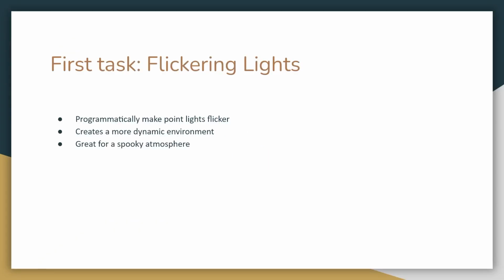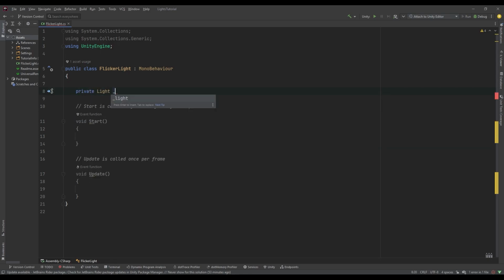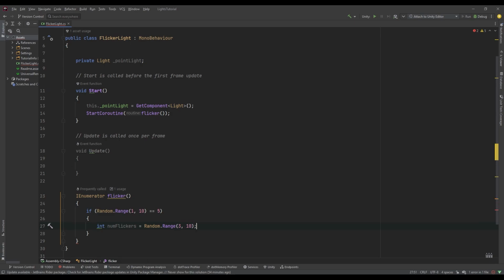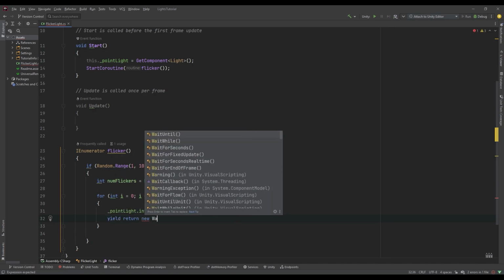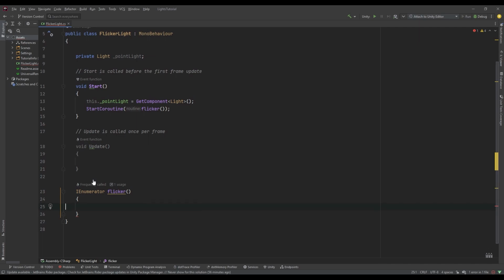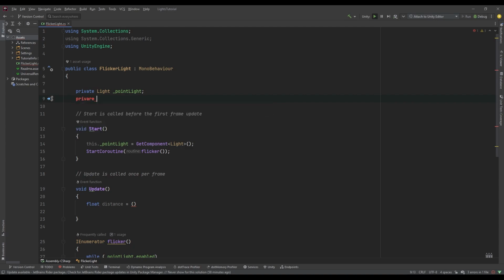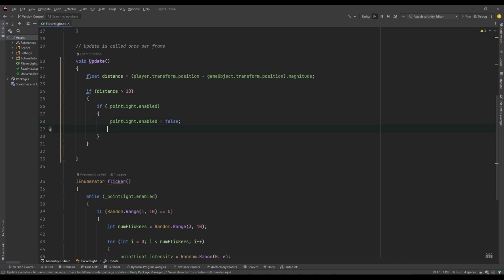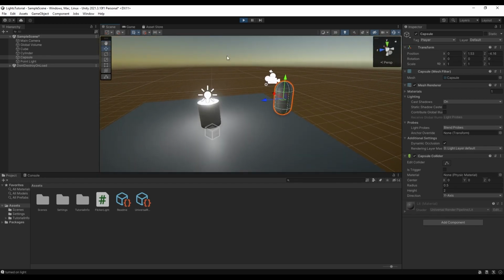Game Programming Tutorial Video - Lights